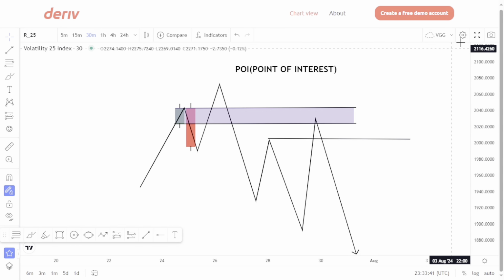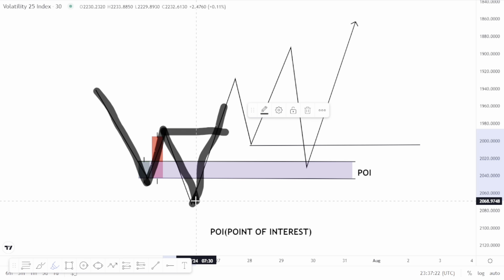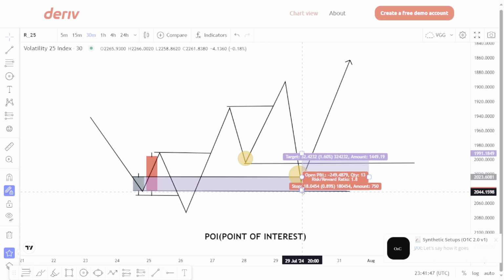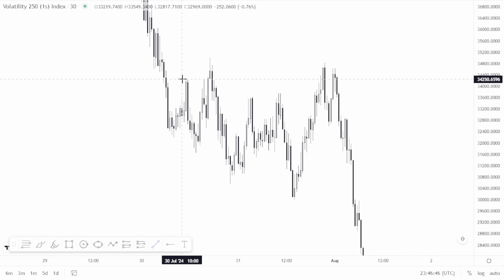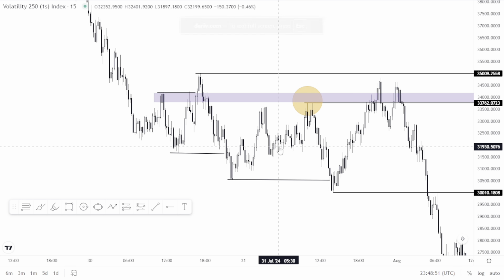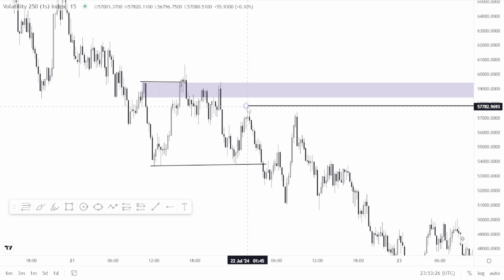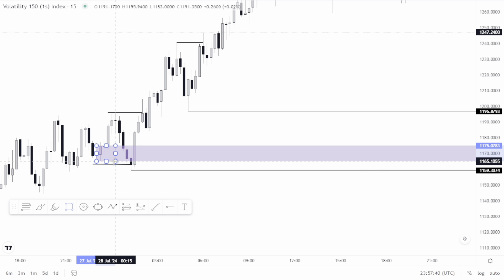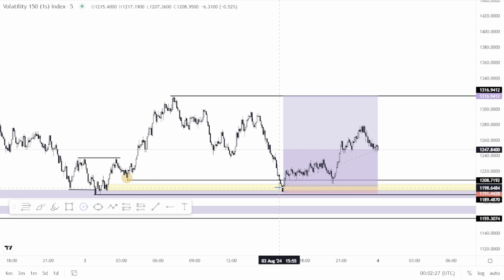SECRET TRADING HACK: How to Enter & Exit Like a Pro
Strategy

Strategy